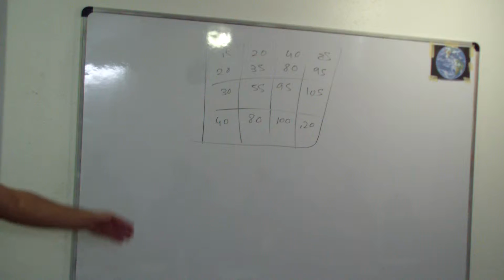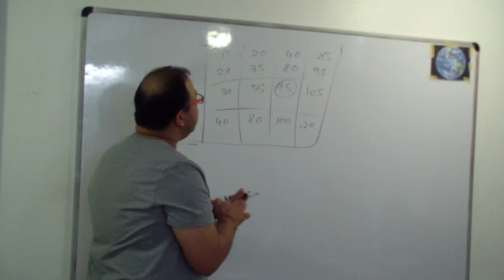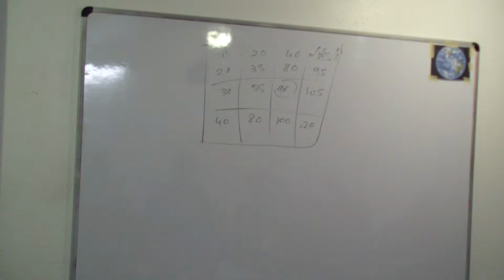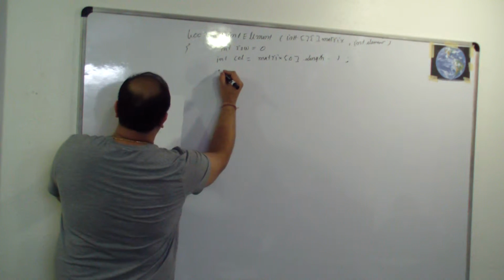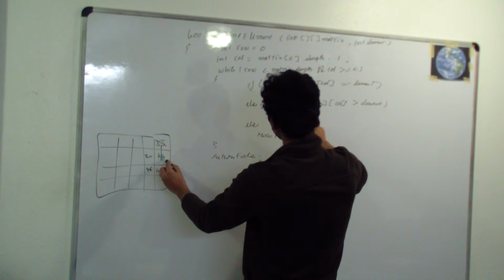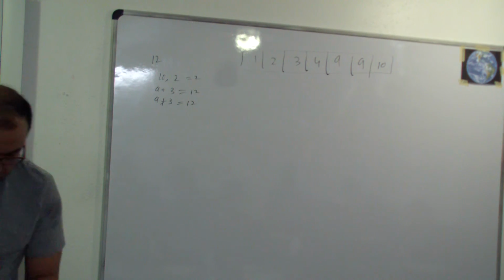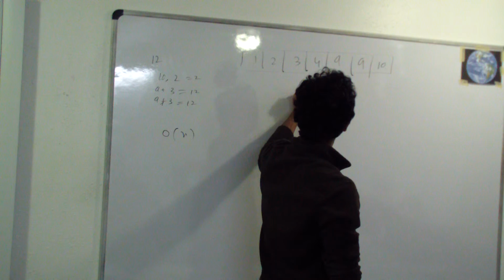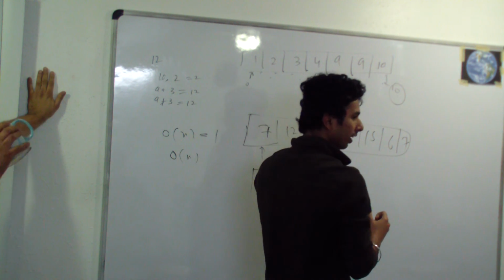Searching Sorting Jan 16th